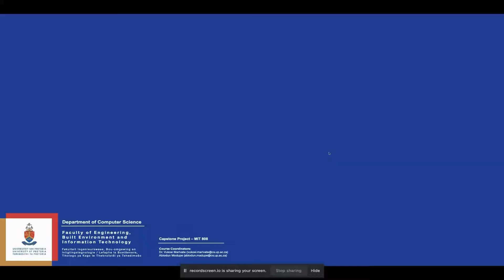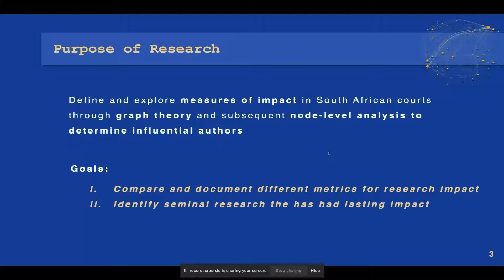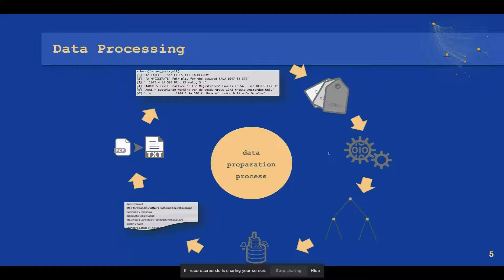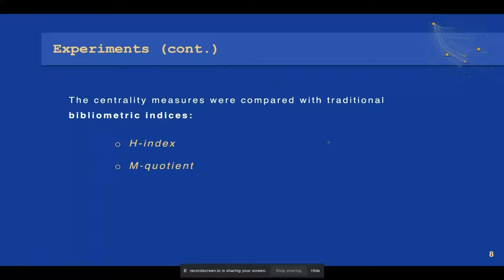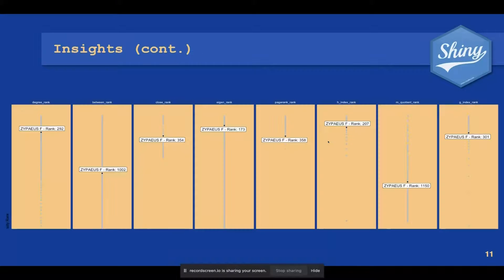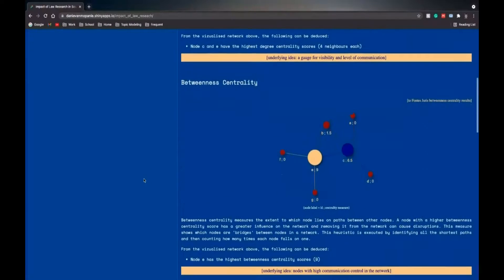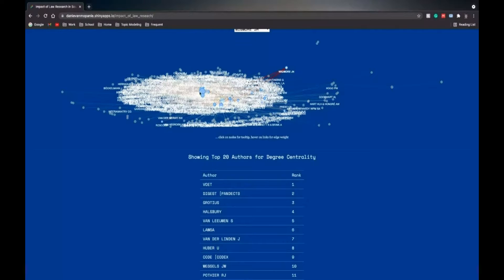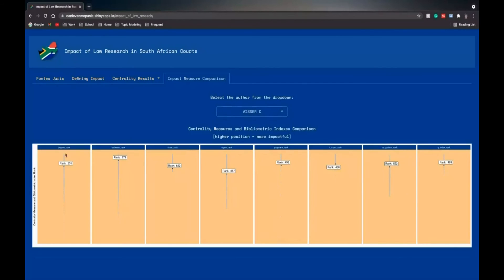MIT808 2021 Group 2: Wireless Fidelity - Impact of Law Research in South African Courts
This is the presentation for the University of Pretoria MIT 808 Big Data Science Capstone Class 2021.

Students:

Abstract:
The are many ways of measuring the impact of academic research in other academic research.  Academic research impact measurements include citation count measures like the h-index.  The Faculty of Law at the University of Pretoria, however, wants to understand the impact of law research in the courts of South Africa.

The projects aim at modelling the "interactions" through the application of graph theory. Graph theory is the study of graphs representing mathematical structures used to model pairwise relations between objects as part of a network. A network comprises many links (edges or ties) and objects (nodes or vertices). This structure allows for the application of Social Network Analysis (SNA) as an applied method of graph theory. SNA enables the analysis of objects (nodes or vertices) in a network at micro level as well as the patterns of relationships (the entire network structure) at a macro level.

The project's main aim is to firstly define an appropriate measure for law research impact from node-level network analysis. Further to defining "impact measure" as part of the assignment, this project will also aim to identify law research with high impact in South African courts.